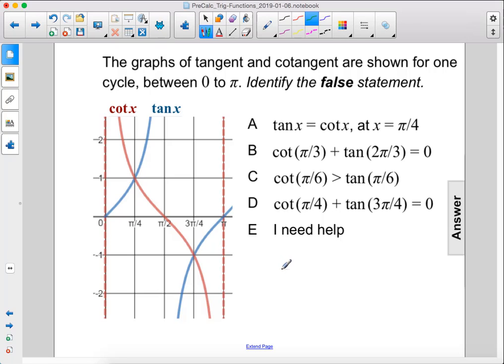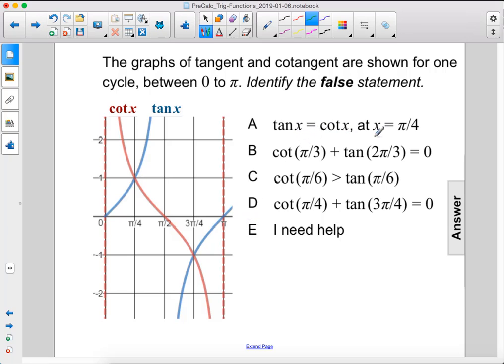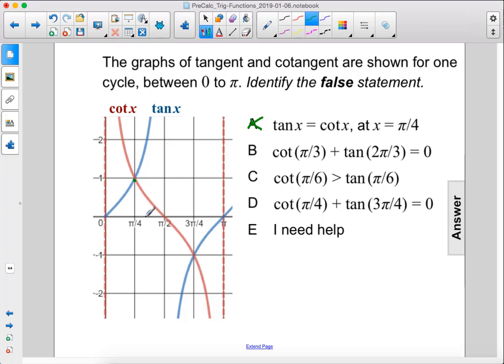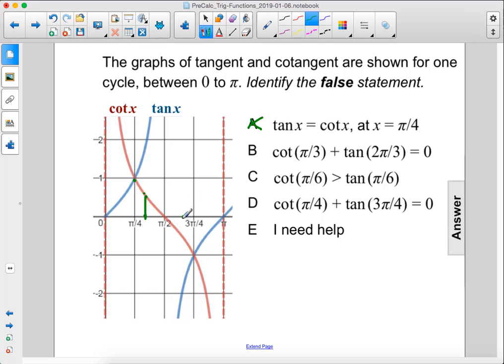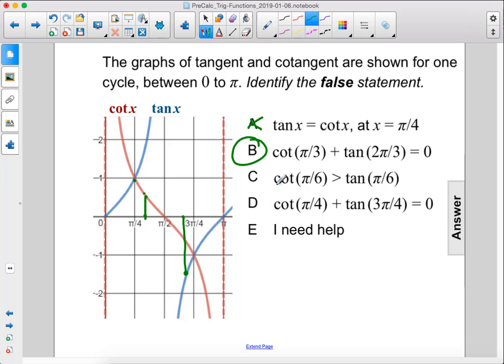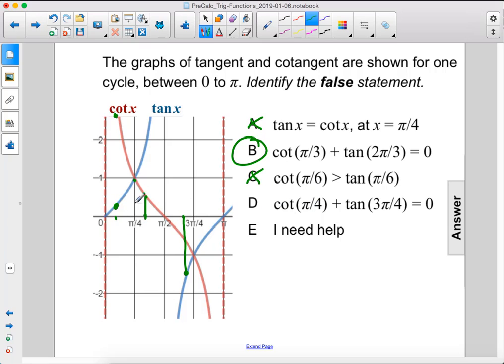PreCalc Trig Funcs Reciprocal Function Pt 6 Q101